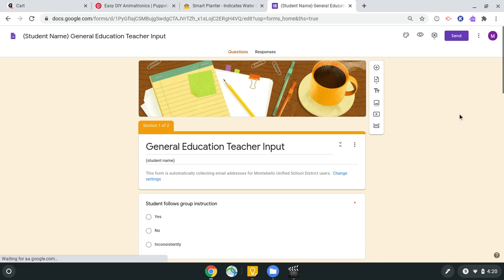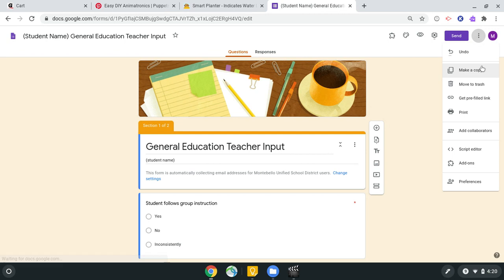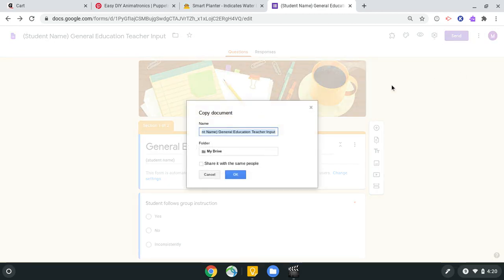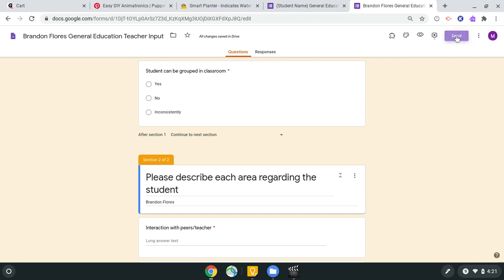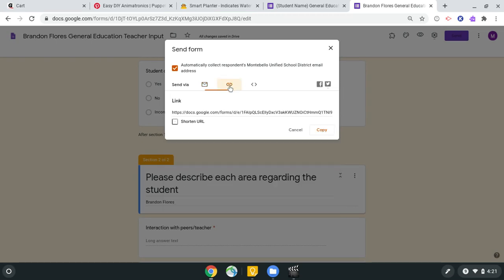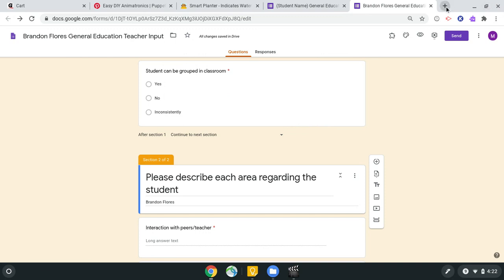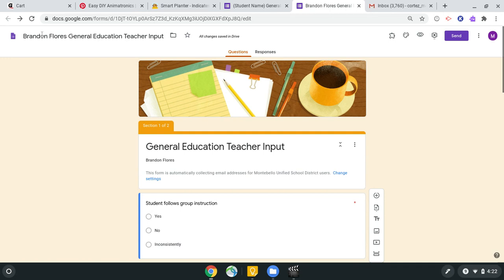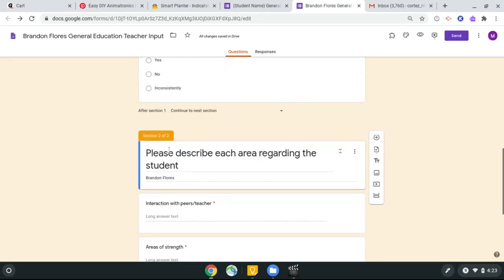Video Gen Ed Teacher Input Form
Explains how to use the template I created in Google Form for other students